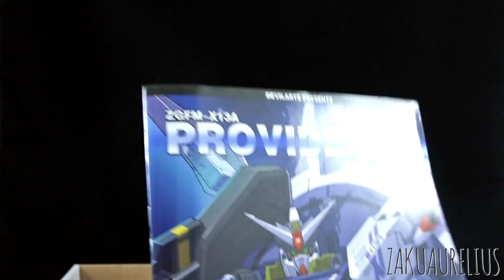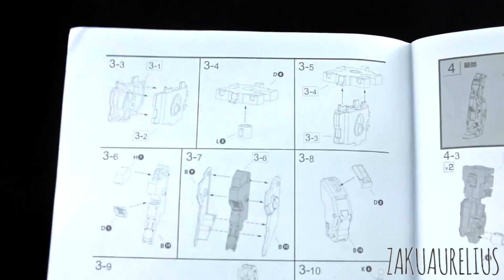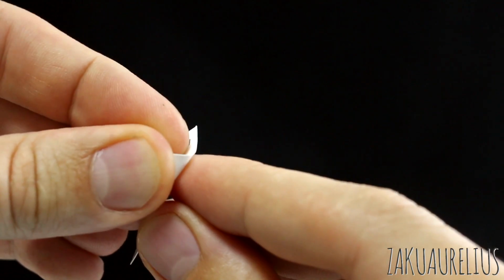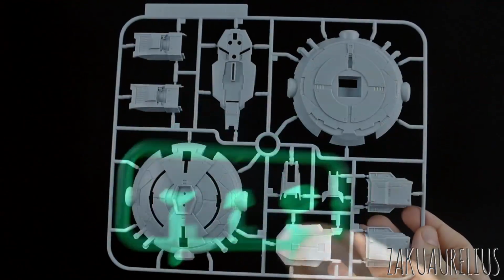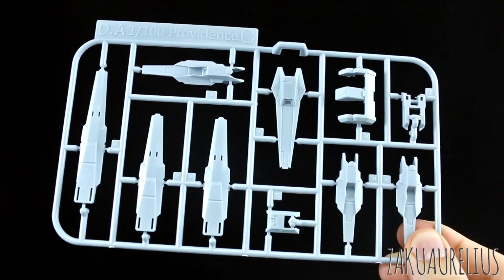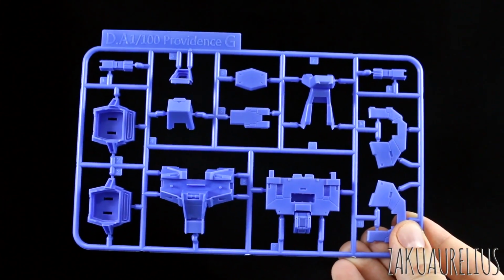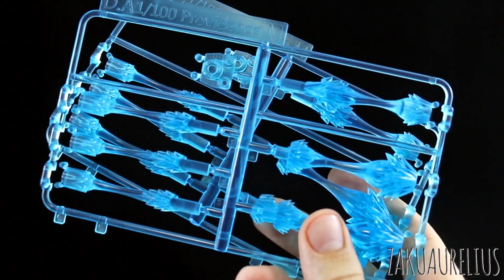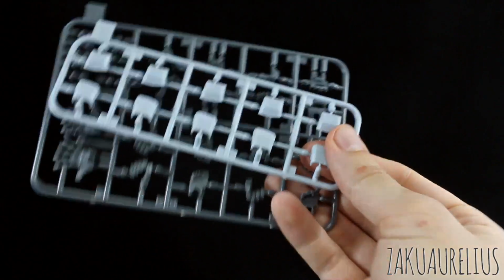1186 - DevilArts Providence Gundam UNBOXING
Here's the 1/100 scale Providence Gundam from DevilArts. This third-party release popped up and and out before Bandai's official MG. Connection? I doubt it. But let's compare!